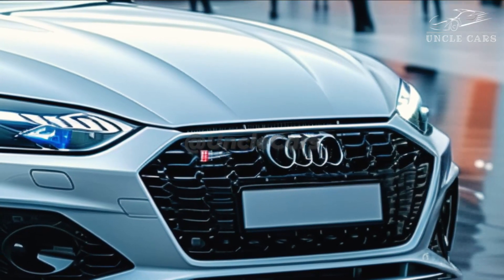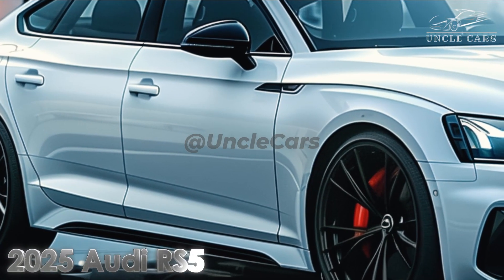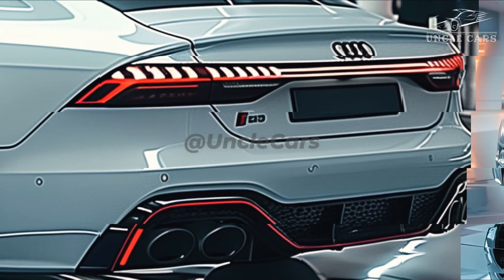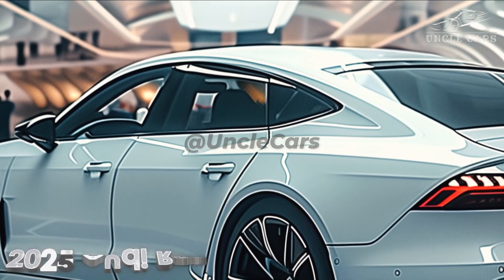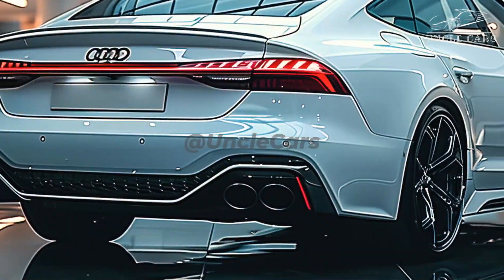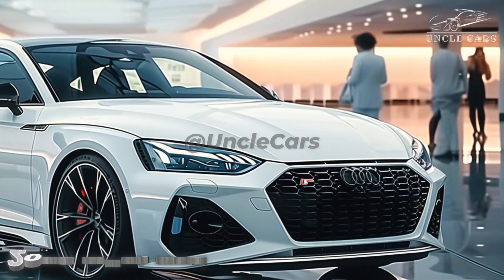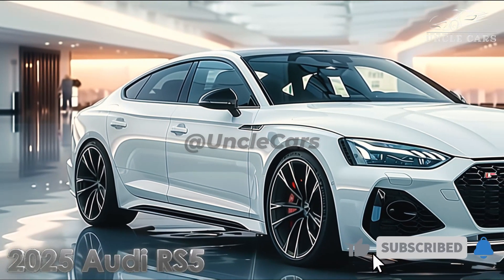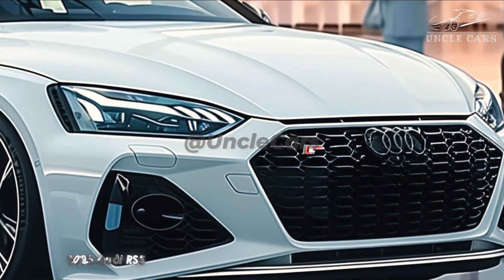Exploring the 2025 Audi RS5! - Fast and Furious!!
Two prototypes of the Audi RS4 successor have been discovered close to the Arctic Circle,  marking the first sighting of the all-new Audi RS5 Avant.  In case you missed it,  Audi plans to rename every vehicle in its lineup to make it more obvious which ones are electric.  In light of this,  EVs will be denoted by model names that end in even digits.  Consequently,  the A4 sedan will now be referred to as the A5, while the S4 and RS4 will do the same by default.
Now that we have cleared things up,  let's examine more closely at the information provided by the two test mules.
The Singleframe grille on the RS5 will get a new mesh design,  similar to other recent Audi RS models.  The front bumper's lower outer intakes will also get sharper,  and a vent on the front fenders will remove hot air to help speed up airflow along the side of the body.  For a more muscular appearance and wider track,  the front and rear wheel arches have both been enlarged and massaged.  The rear end now features two oval exhaust ports.  Nevertheless,  the comparatively tiny size of the tips shouldn't worry you because these do not yet have their finishes.  A full-width LED light bar is also visible,  and the front lighting units will have the ability to use HD Matrix technology,  which is adjustable.  Another great touch are the flush door handles.  These prototypes have two different wheel designs,  one of which is the most recent version of the traditional five-spoke "Rotor" design.  Maybe in the future,  the black multispoke wheels will be a part of a more potent competition package.  The 2.9-liter twin-turbo V6 engine found in the present Audi RS5 is anticipated to remain,  but it will benefit from additional electrical support in the form of a plug-in hybrid powertrain.  This implies that it should have a respectable electric-only range,  but the developers' primary concern with the RS model was undoubtedly performance.  We have no doubt that the Audi RS5 will be around for a very long time because Audi promised us last year that its next sports vehicles would be its greatest ever.  Additionally,  since other combustion cars like the Audi A8 must continue to be produced,  the electric replacement has been delayed.